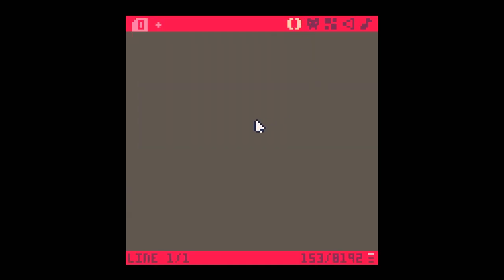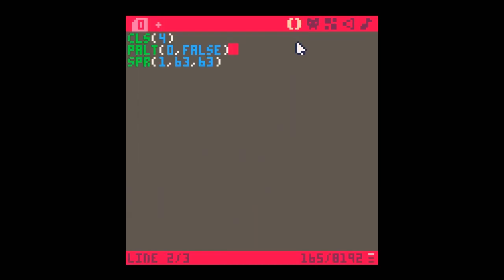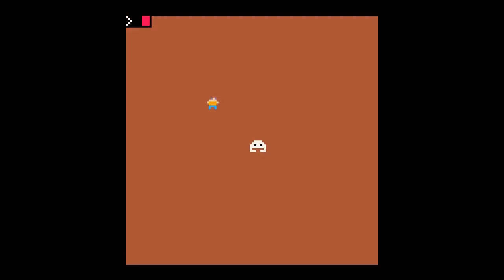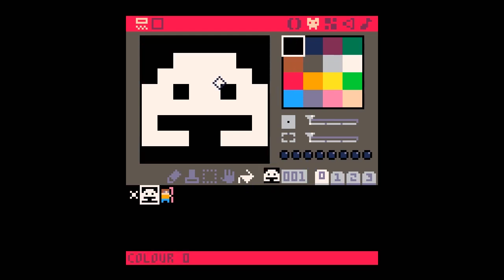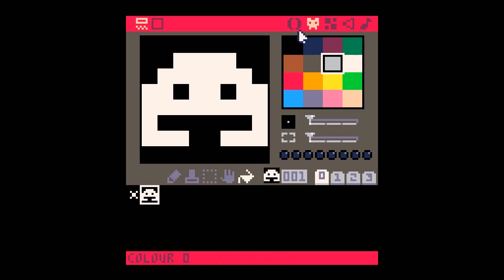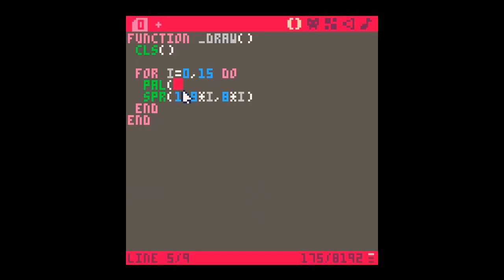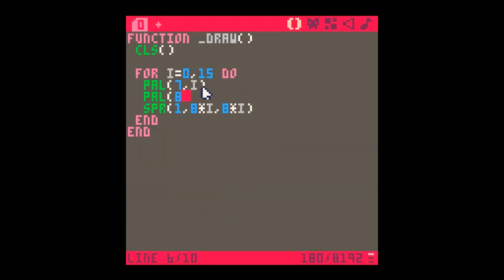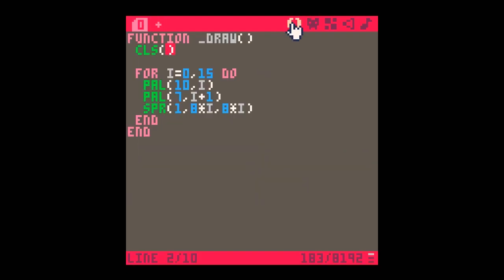Working with the palette functions in Pico-8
This video looks at the two palette functions pal() and palt() to allow you to control colours and transparency.